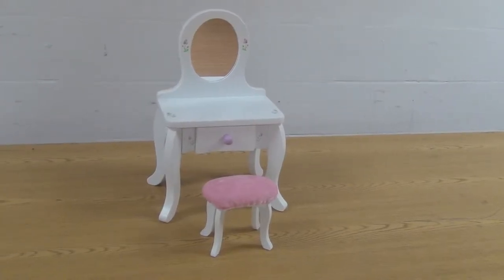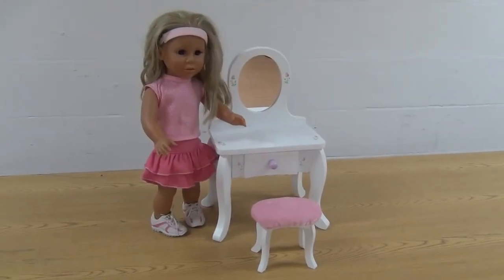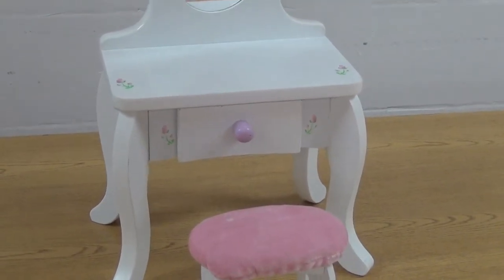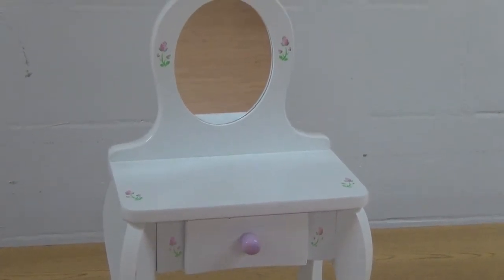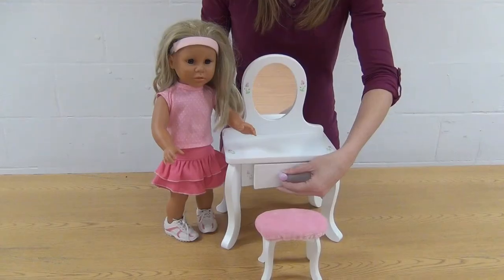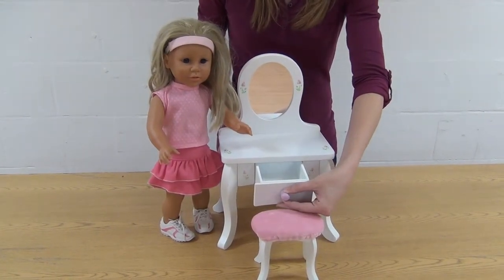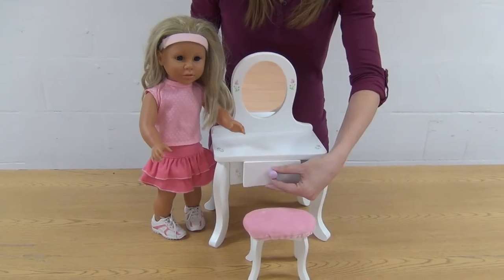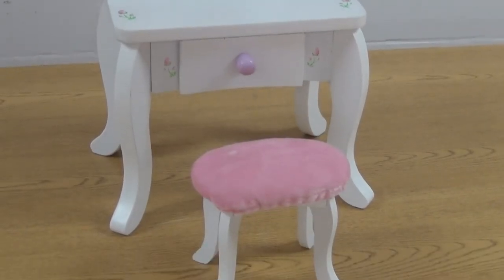Doll Vanity Set from CP Toys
This 10¼" W. x 7¼" D. x 15" H. white wooden vanity features curved legs, an acrylic mirror, pull out drawer with knob, pink flower design, and stool with pink velvet padded cushion. Designed to fit all 18" H. dolls. Assembly required. Ages 4 yrs. +.